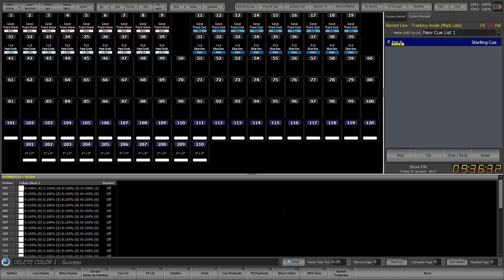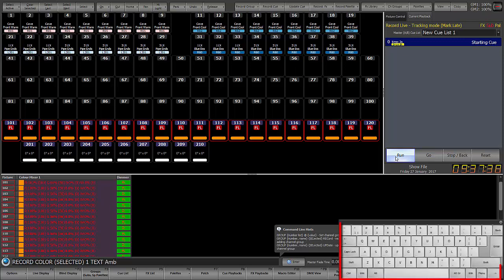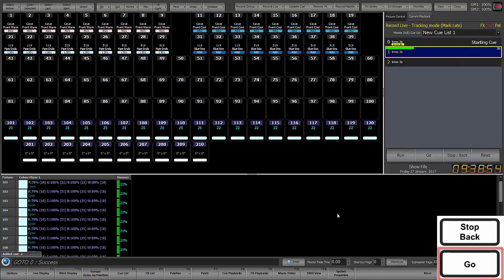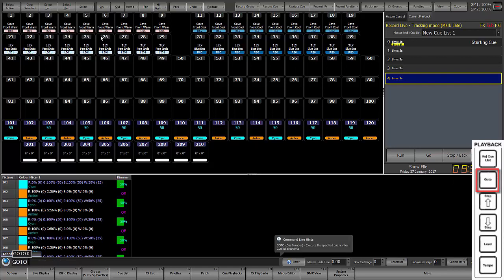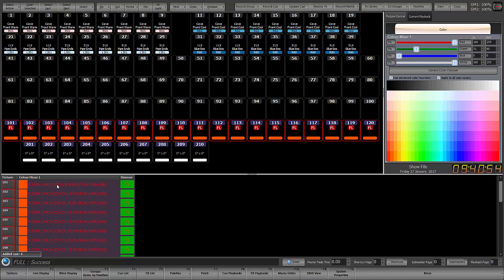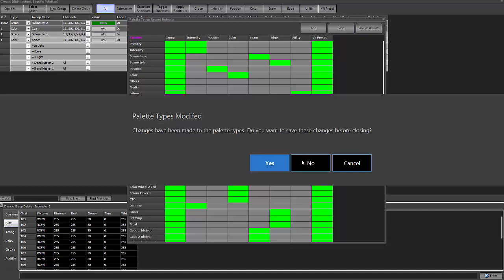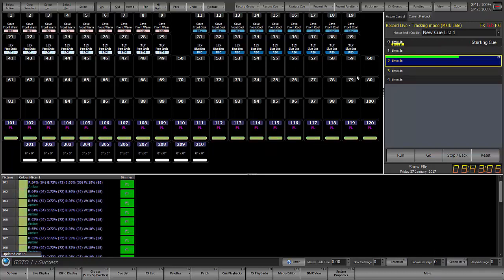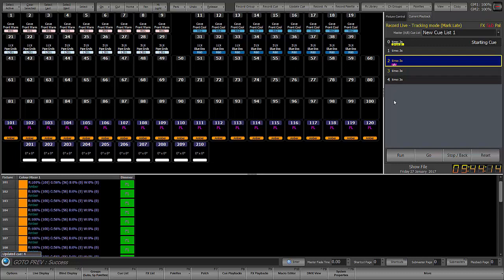43 Recording with LEDs